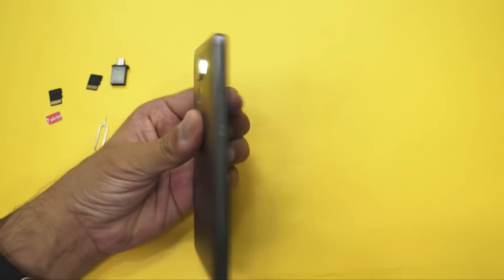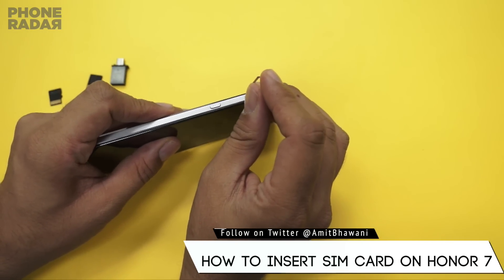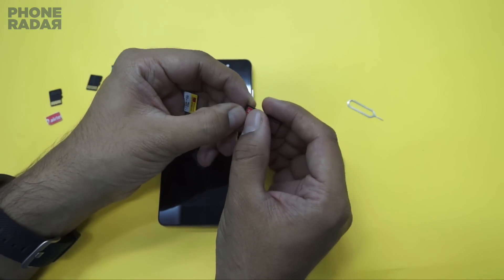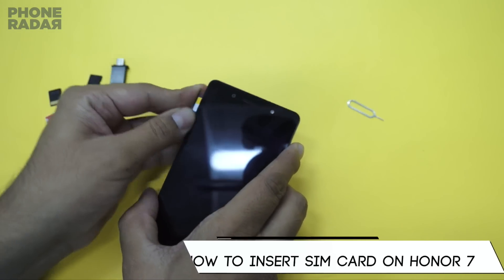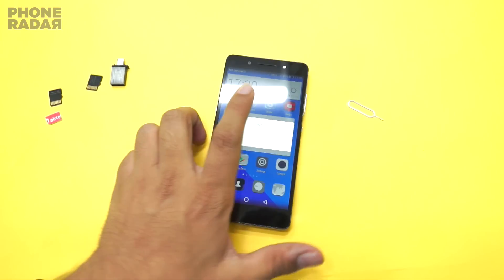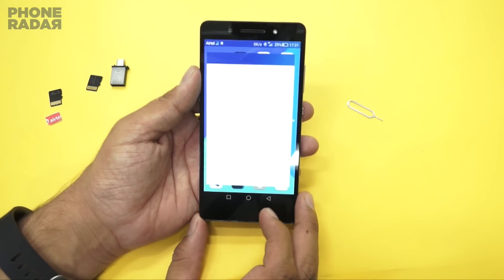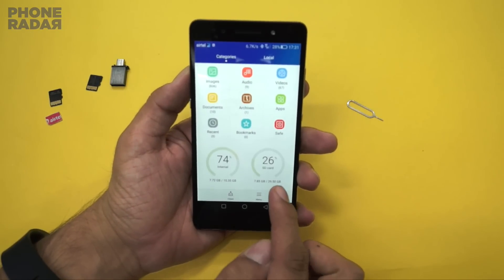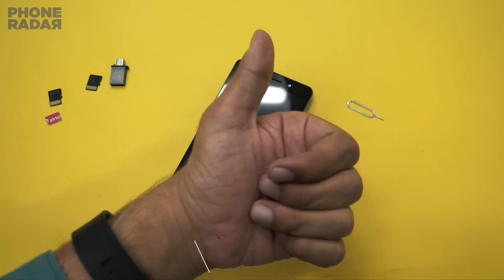Honor 7 - How To Insert DUAL SIM Card & Micro SD Card - PhoneRadar